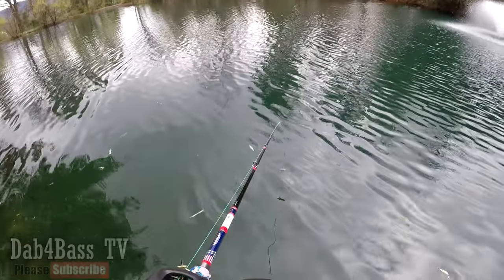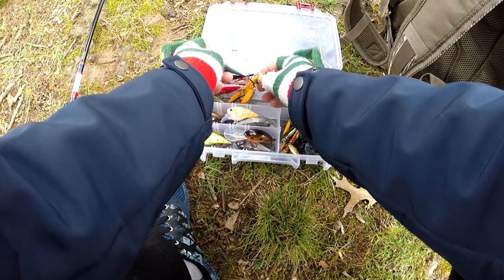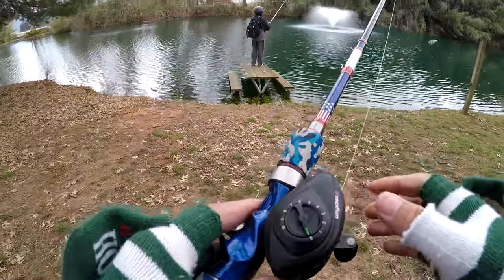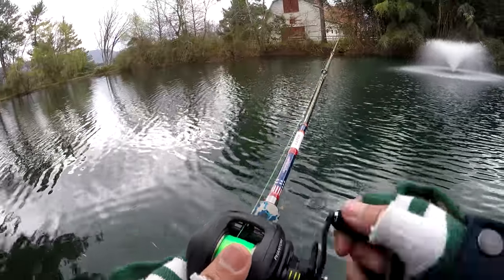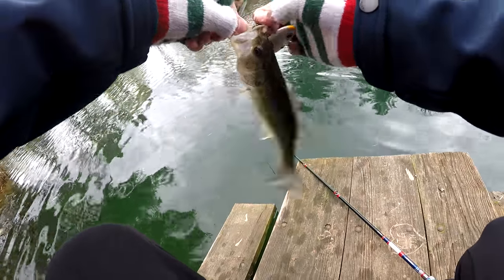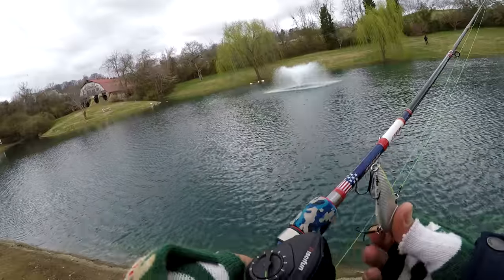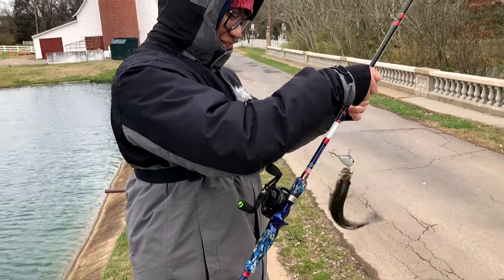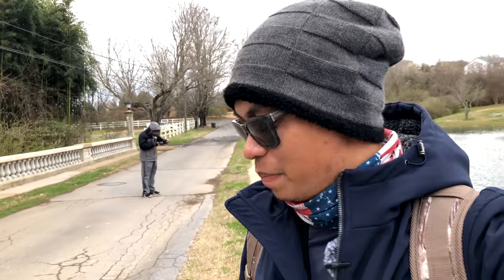First Time Catching a Bass with This Lure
Location: Alandale Mansion
Air Temp: 44 degrees
Water Temp: 50 degrees
Biggest bass we have caught out of the ponds were about 1 pound. Today, I am using the favorite rod defender paired with the Piscifun Phantom reel. It is a cold day and we are idiots for fishing in it. Hope u enjoy the video and as always...

▼Today's Top Lures▼
Storm Rockin Shad